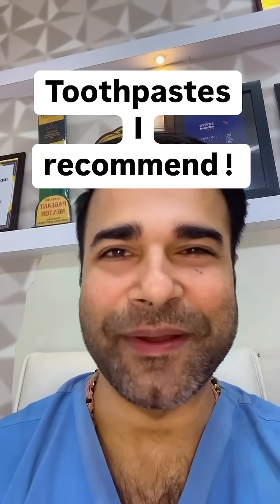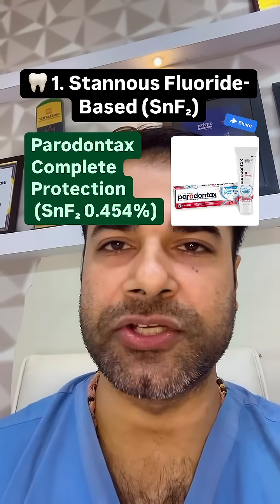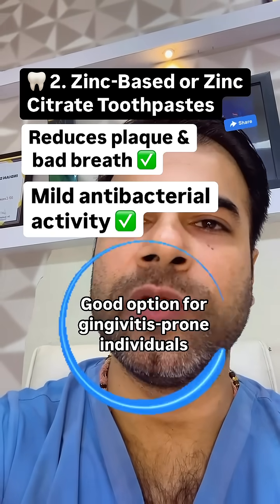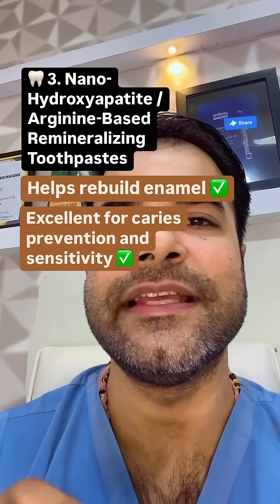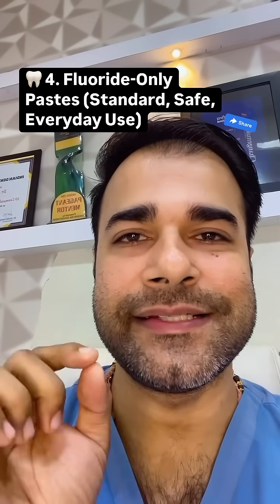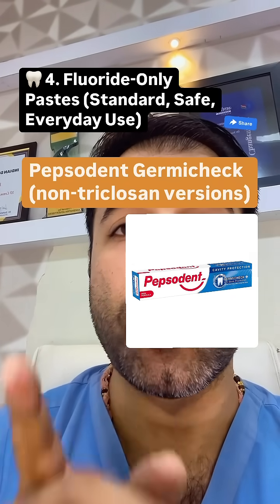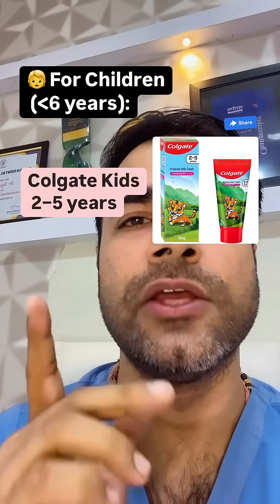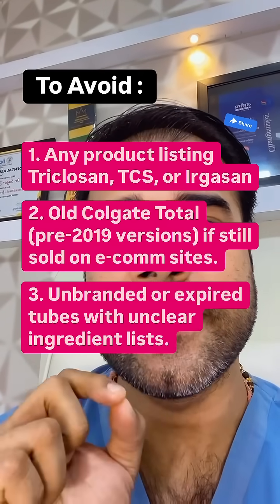✅ Best Toothpastes Recommended✅ safest toothpaste options✅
Looking for the best toothpaste to protect your teeth, gums, and enamel? In this quick YouTube Shorts video, Dr. Sagar Abichandani shares the top 4 scientifically proven toothpaste categories recommended globally by dental professionals! 🦷✨

Whether you need help with plaque control, gum health, sensitivity, or enamel repair, we’ve got you covered! Learn about:

✅ Stannous Fluoride-Based Toothpastes
✅ Zinc-Based Formulations
✅ Nano-Hydroxyapatite & Arginine Pastes
✅ Fluoride-only Daily Use Toothpastes

👶 Bonus: Safe picks for children under 6 and ingredients to avoid!

🛑 Don’t get fooled by old or harmful formulations—stay informed, stay healthy!